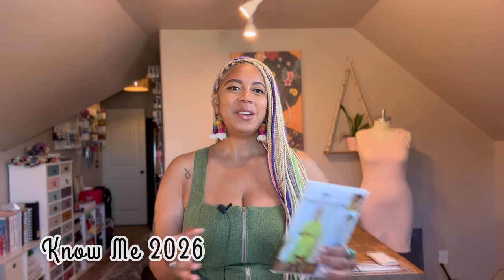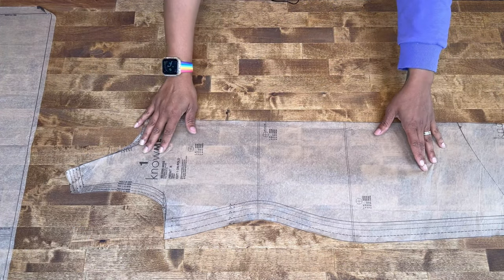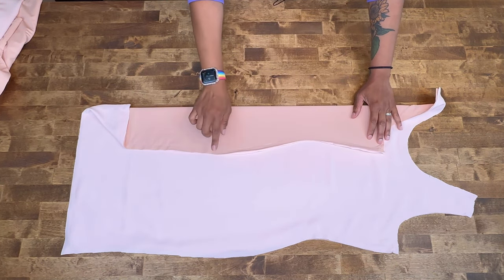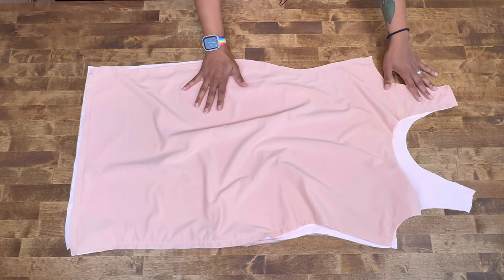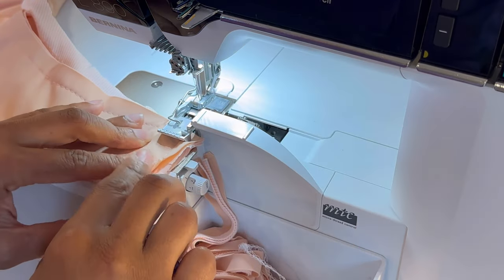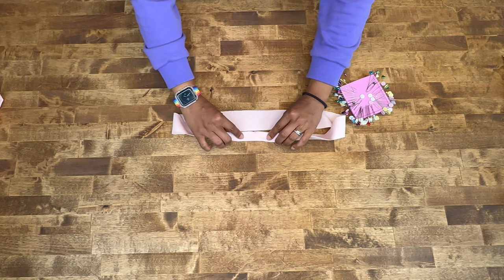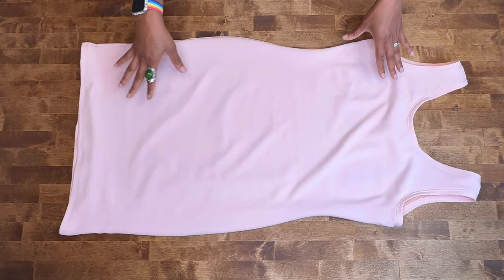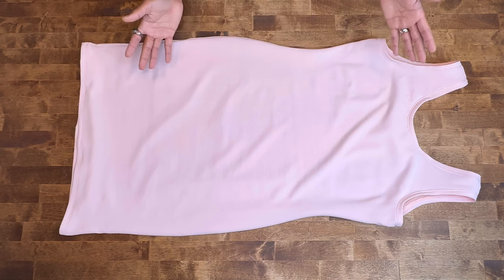SEW ALONG WITH NEFERTITI X KNOW ME ME2026: VIEW A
Sew Along to the new Know Me ME2026: VIEW A with Nefertiti (@thecornyrainbow) in this step-by-step video. This Misses' pattern features an oversized sheer button front dress with french seams has high-low hem and optional contrast as shown. Sheer shirtdress is worn over the slim fit sleeveless knit dress. Shop Know Me ME2026 below.